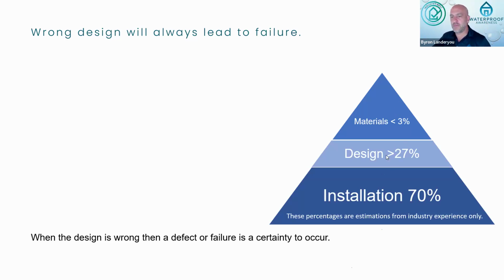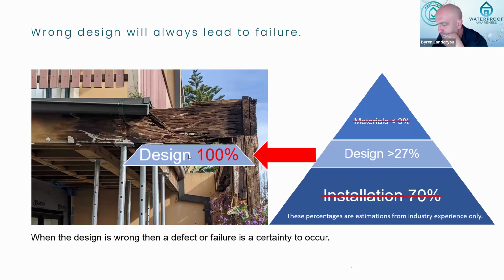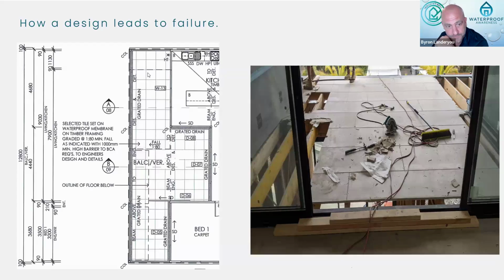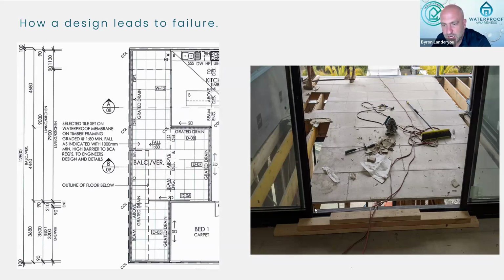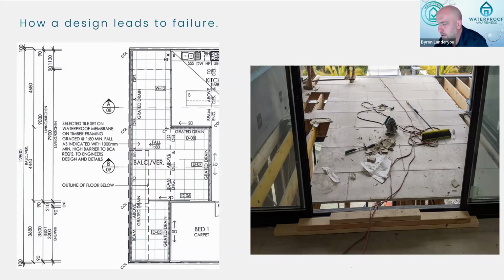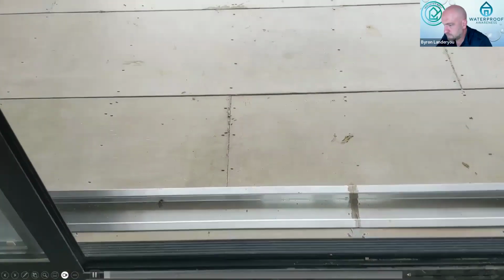Lightweight Balcony Failures Key Design & Installation Issues Uncovered